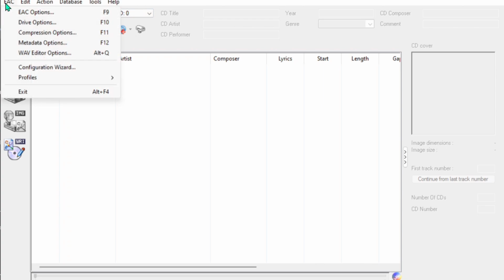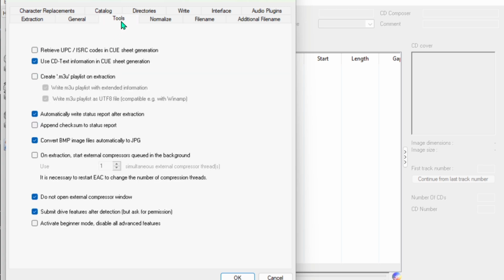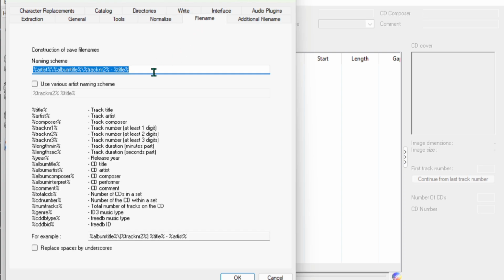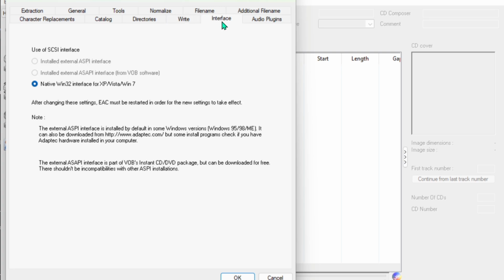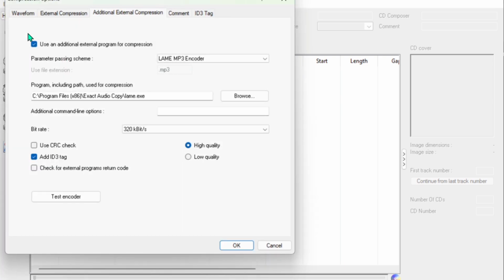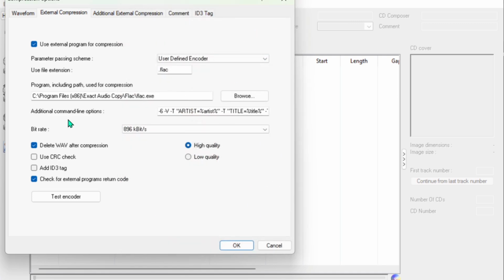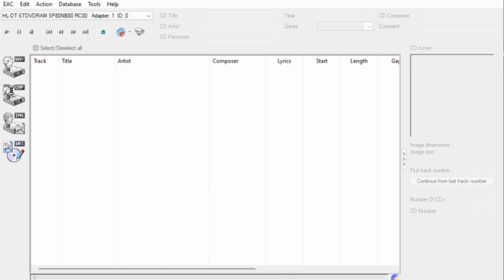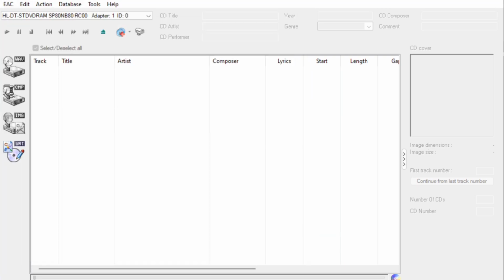EAC (exact audio copy) settings I use to rip my CDs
filename
if you want it sorted by aristt\album\tracknumber-title
%artist%\%albumtitle%\%tracknr2% - %title%

if you want it sorted by album\cd number\tracknumber-title
%albumtitle%\CD%cdnumber%\%tracknr2% - %title%

there are other variables you can use to sort it anyway you would like

additional command line options

-6 -V -T "ARTIST=%artist%" -T "TITLE=%title%" -T "ALBUM=%albumtitle%" -T "DATE=%year%" -T "TRACKNUMBER=%tracknr%" -T "GENRE=%genre%" -T "COMMENT=%comment%" -T "BAND=%albuminterpret%" -T "ALBUMARTIST=%albuminterpret%" -T "COMPOSER=%composer%" %haslyrics%--tag-from-file=LYRICS="%lyricsfile%"%haslyrics% -T "DISCNUMBER=%cdnumber%" -T "TOTALDISCS=%totalcds%" -T "TOTALTRACKS=%numtracks%" %hascover%--picture="%coverfile%"%hascover% %source% -o %dest%